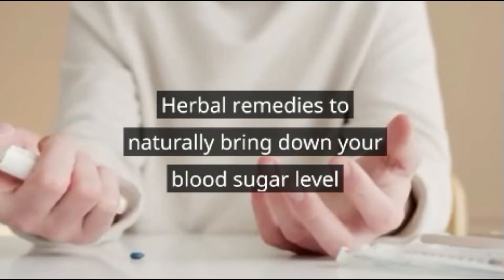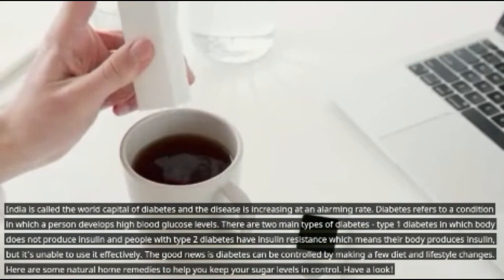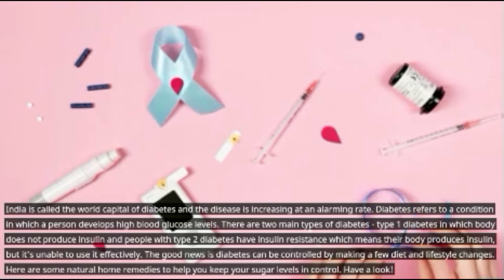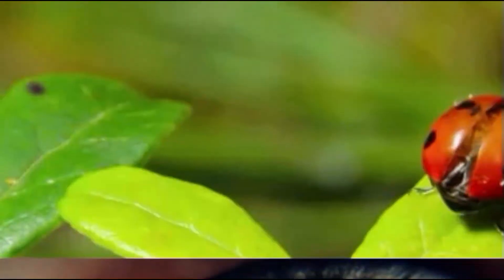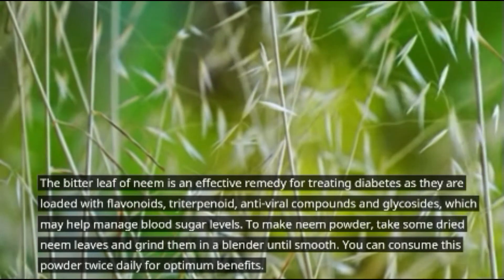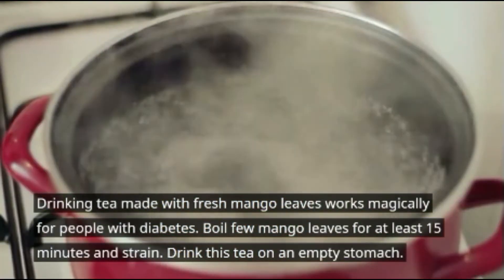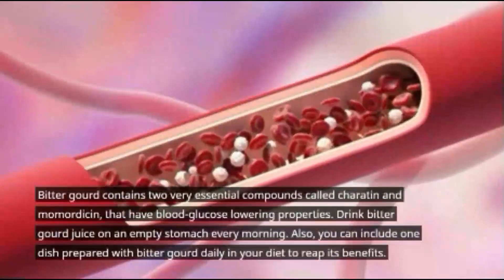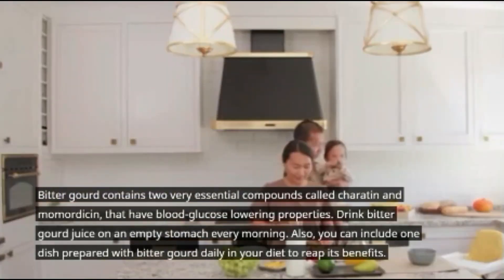Herbal remedies to naturally bring down your blood sugar level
in this video I well tell you Herbal remedies to naturally bring down your blood sugar level Foods to manage diabetesIndia is called the world capital of diabetes and the disease is increasing at an alarming rate. Diabetes refers to a condition in which a person develops high blood glucose levels. There are two main types of diabetes - type 1 diabetes in which body does not produce insulin and people with type 2 diabetes have insulin resistance which means their body produces insulin, but it’s unable to use it effectively. The good news is diabetes can be controlled by making a few diet and lifestyle changes. Here are some natural home remedies to help you keep your sugar levels in control. Have a look!NeemThe bitter leaf of neem is an effective remedy for treating diabetes as they are loaded with flavonoids, triterpenoid, anti-viral compounds and glycosides, which may help manage blood sugar levels. To make neem powder, take some dried neem leaves and grind them in a blender until smooth. You can consume this powder twice daily for optimum benefits.Mango leavesDrinking tea made with fresh mango leaves works magically for people with diabetes. Boil few mango leaves for at least 15 minutes and strain. Drink this tea on an empty stomach.Karela juiceBitter gourd contains two very essential compounds called charatin and momordicin, that have blood-glucose lowering properties. Drink bitter gourd juice on an empty stomach every morning. Also, you can include one dish prepared with bitter gourd daily in your diet to reap its benefits.

🎁Storyblocks (I have a premium account )🎁